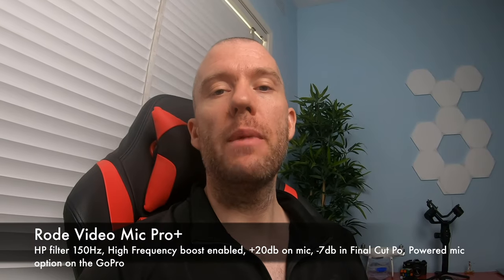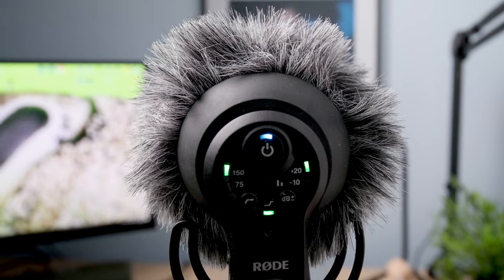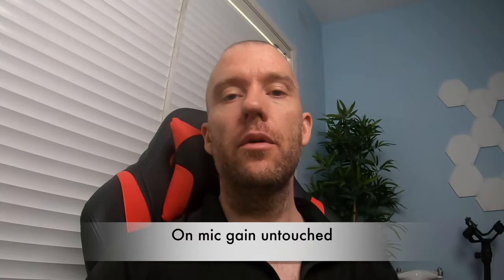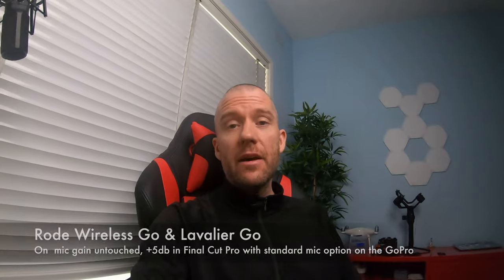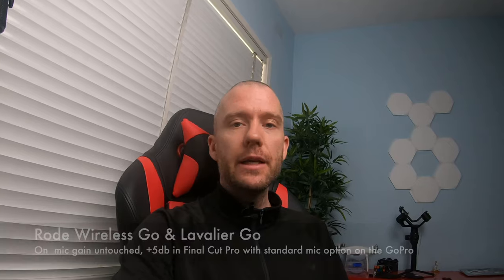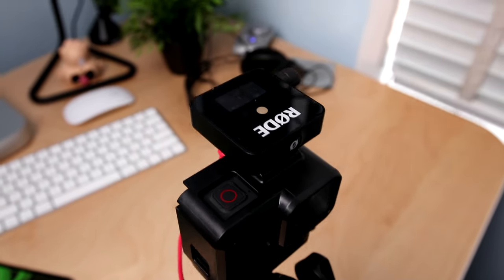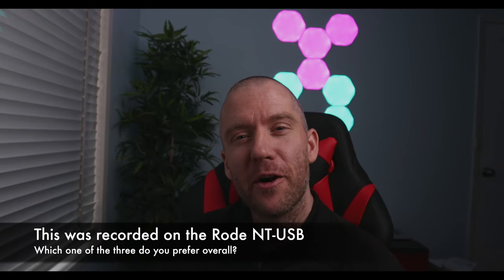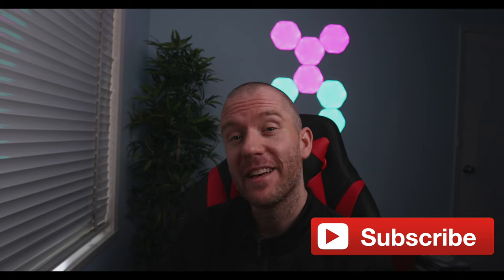Rode Wireless Go-Lav Go VS Rode Video Mic Pro+ on GoPro Hero7 [Ultimate Compact VLOGGING setup?]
In this short video I compare the Rode Video Mic Pro+ with the Rode Wireless Go and Lavalier Go's audio quality on my GoPro Hero 7. Which one do you think sounds better or which one would suit your needs more? For me it's definitely the Wireless Go as I like to move around quite a bit when shooting in the field and it's super compact along with really decent overall audio quality.

🎵 Track Info:

Title: Reality by ASHUTOSH
Genre and Mood: Dance & Electronic + Sad

Rode Wireless Go & Lav Go Kit

GoPro Hero7

Protective Housing Case for GoPro

Sharing this video with those you think would be interested is greatly appreciated.

GEAR

Cameras:
Canon EOS 1DX MARK II & Canon EOS 80D

Lenses:
Laowa 25mm 2.5-5X Ultra Macro Lens
Raynox DCR-250 Super Macro Snap-On Lens

Action camera:
Gopro Hero 7 Black (accessories: GoPro Jaws:Flex Clamp Gopro Mount, GoPole Scenelapse 360 Time-Lapse Device with GoPro Mount (GOPOLE-16), GoPro 3-Way Grip/Extension/Tripod, GoPro Chesty-Performance Chest Mount)

Tripods:
Gitzo Mountaineer T3532 (Series 3, 3 Sections) with GH3382QD Center Ball Head
Manfrotto Befree Compact Travel Photo Tripod - Black

Macro rails:
Neewer Pro 4-Way Macro Focusing Rail Slider

Gimbal:
DJI RONIN-S

Lighting:
Canon Speedlite 600EX-RT
Mivitar Boling P1 RGB Led Video Light
Lumecube (2 pack)
Laowa Front LED Ring Light for 25mm f/2.8
Godox UL150 COB light

Audio:
Rode VideoMic Pro +
Rode NT-USB

Filters:
NiSi V5 Pro Holder including adaptor rings for 67mm, 72mm, 77mm and 82mm + Enhanced Landscape C-PL
NiSi 100x150mm Nano IR Soft Graduated Neutral Density Filter GND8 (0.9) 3 Stop x Nisi 100x150mm Reverse Nano IR Graduated Neutral Density Filter ND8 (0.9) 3 Stop
Nisi 100x100mm Nano IR Neutral Density filter ND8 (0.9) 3 Stop
NiSi 100x100mm Nano IR Neutral Density filter ND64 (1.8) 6 Stop
NiSi 100x100mm Nano IR Neutral Density filter ND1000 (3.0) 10 Stop

Bags:
Lowepro Flipside 400 AW-II - Mica/Pixel Camo
Lowepro Pro Runner BP 350 AW II
Lowepro DroneGuard BP 450 AW
Manfrotto MB SB-M-E Shoulder DSLR Camera Bag - Black

Software:
ZereneStacker
OBS Studio
GoPro Studio